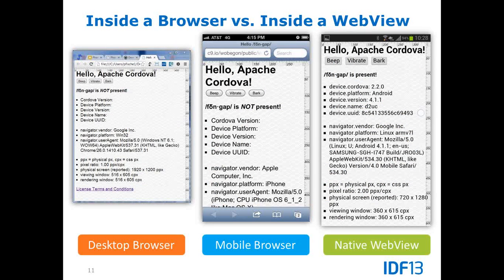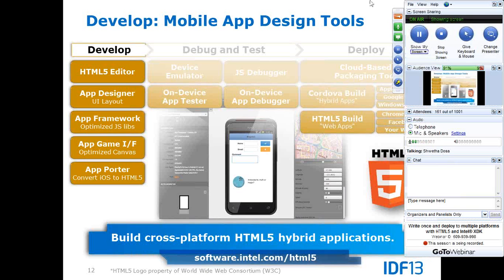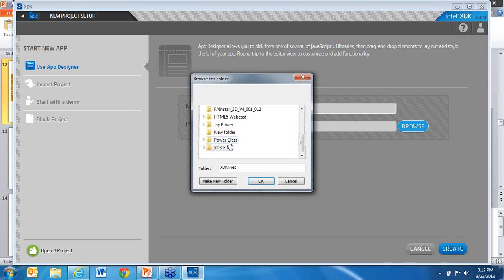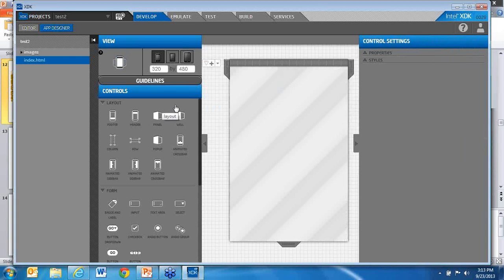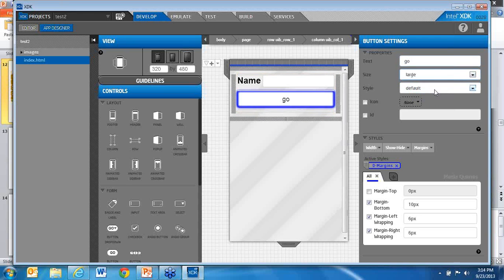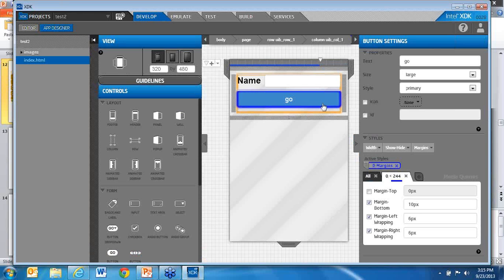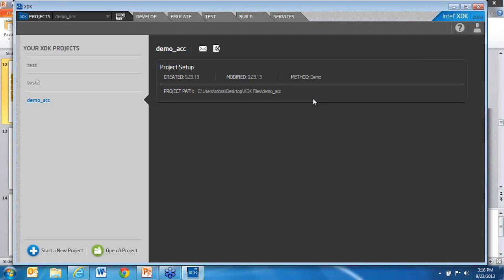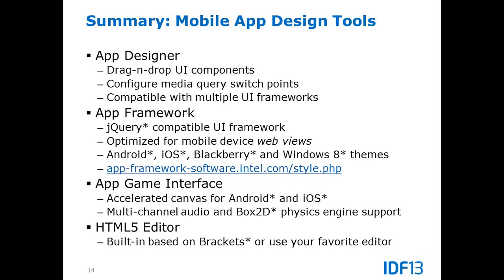Copy of Write once and deploy to multiple platforms with HTML5 and Intel® XDK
Hybrid mobile apps are increasingly dominating the app world today. In this session, you will learn how to develop, test and deploy to all major platforms with single code base using Intel® XDK. Using Intel® XDK, you can write code in HTML5, test on various form factors with Intel® XDK and package your app for Apple* iOS*, Google* Android*, Amazon* Kindle*, Facebook* and other app stores.

How can I get started building HTML5 apps?
Do I need different tools to test my app for different devices?
What are cross-platform applications?
Why cross-platform apps are increasingly becoming important in today's world?